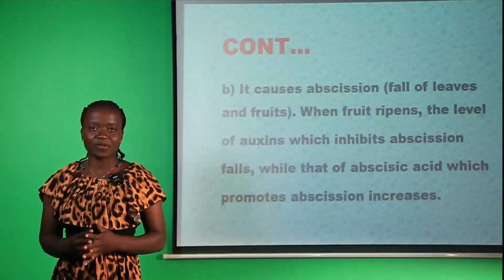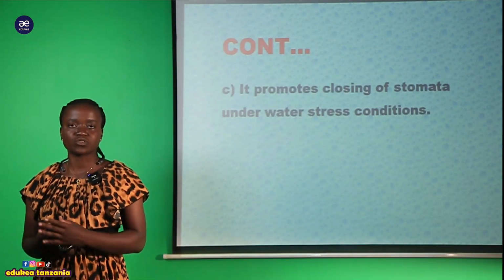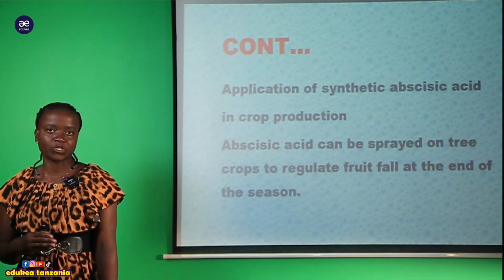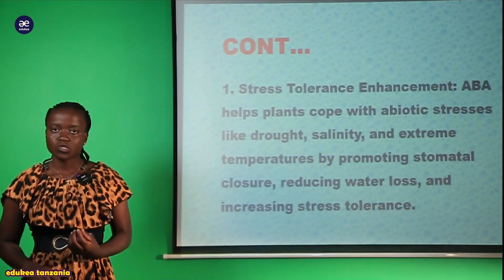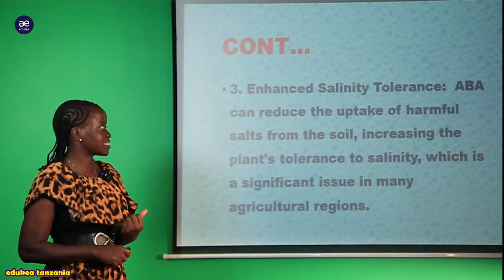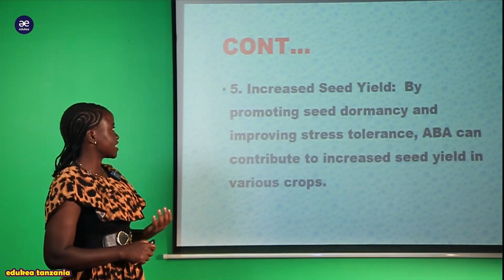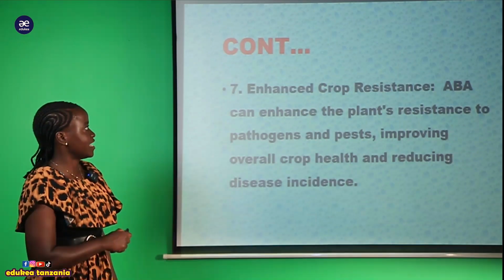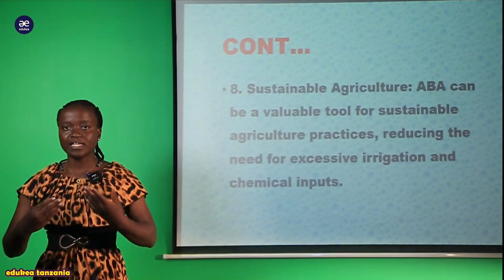BIOLOGY FORM V COORDINATION AND IRRITABILITY 89 OF 90